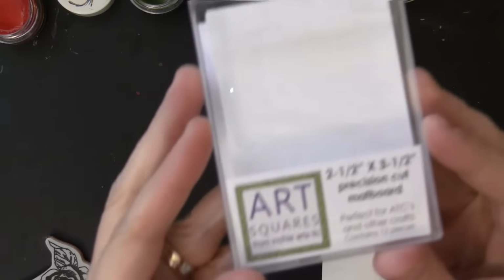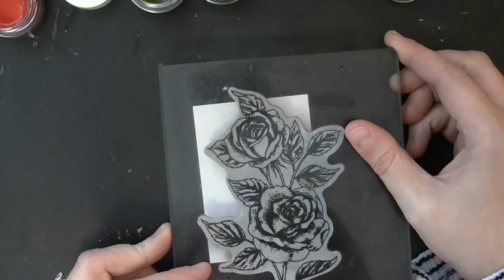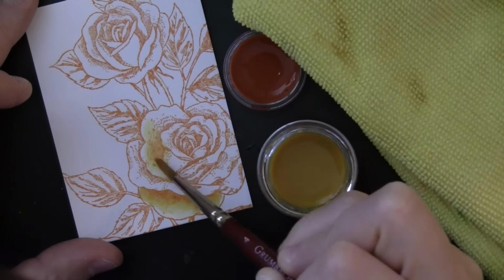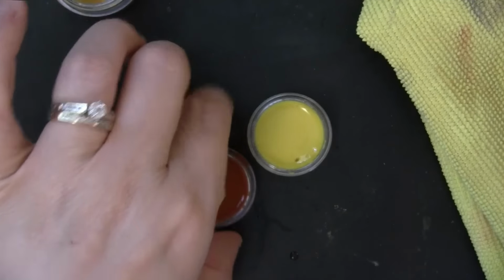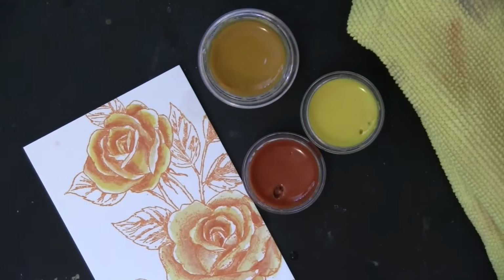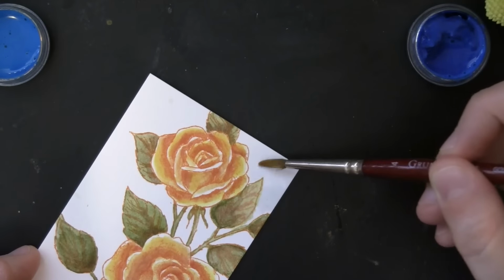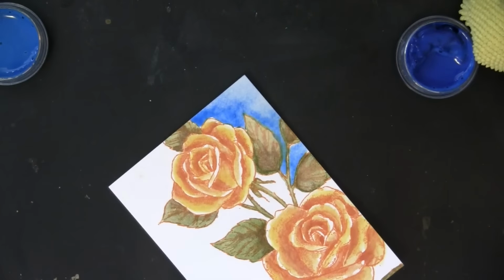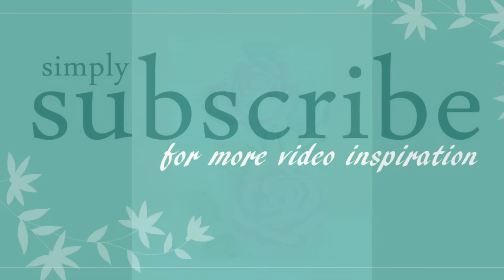Simply Shimmerz, Simply Penny Black Stamping #2